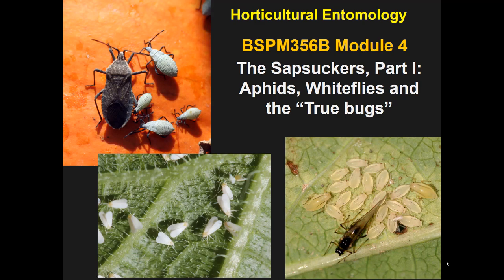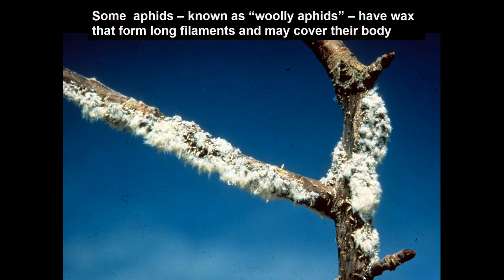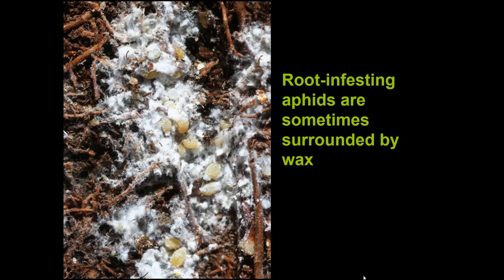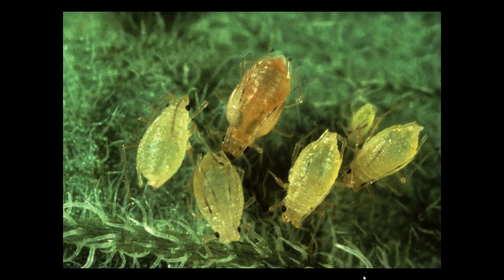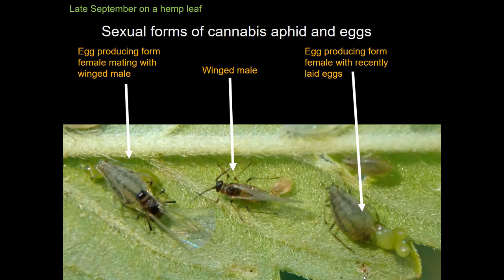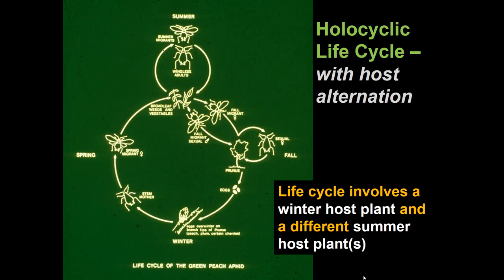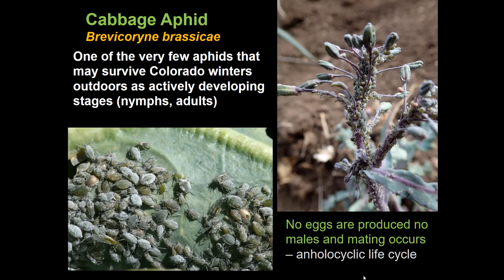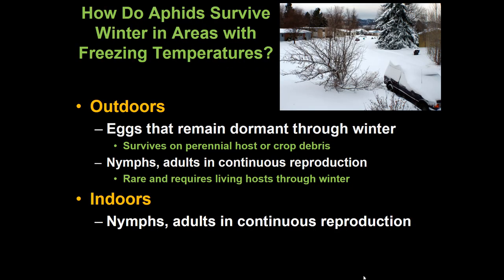The Sapsuckers: Aphids, Whiteflies and True Bugs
Aphids on Fruit and Vegetables Module 4 Lecture A